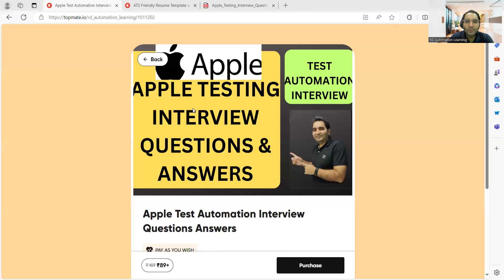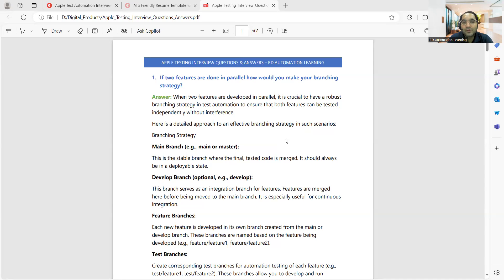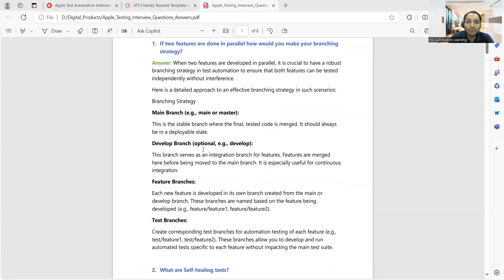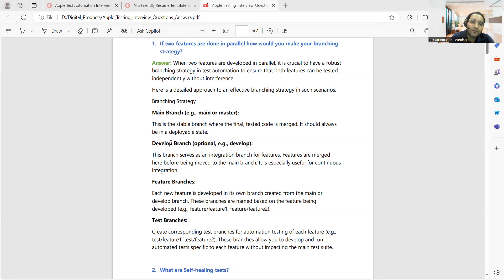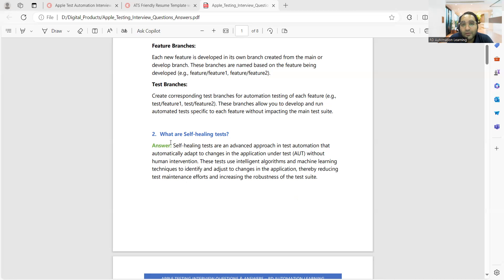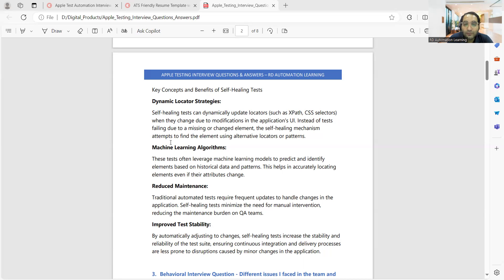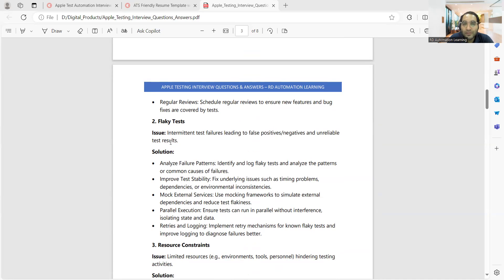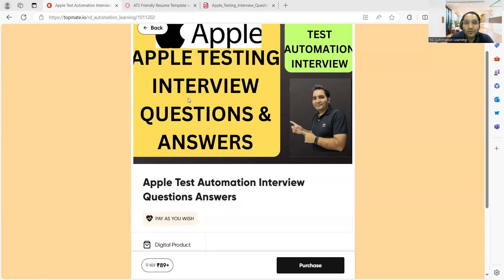Apple Quality Engineer Interview Questions and Answers - Apple Test Engineer Interview Questions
This video is useful for automation testing interview preparation for experienced:
software testing,software development life cycle,manual testing,manual testing interview questions and answers for experienced,manual testing interview questions,manual testing interview questions and answers for freshers,interview questions manual testing,manual testing interview questions sdet,Manual Testing Interview Questions for Freshers,mock interview manual testing,RD Automation Learning,In this video, I will explain how to tackle Software Testing Behavioral Interview Questions and Answers. This is Part 1 of multiple part QA behavioral Interview Questions and in this video I am going to cover another 5 very important behavioural interview questions and answers for testers.